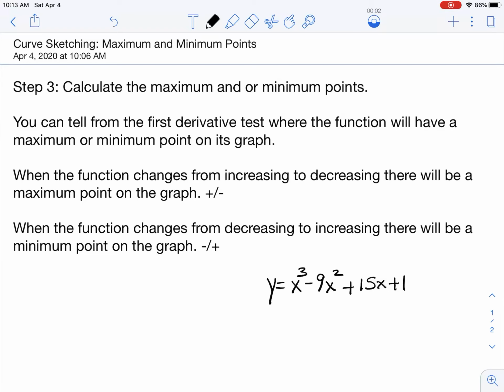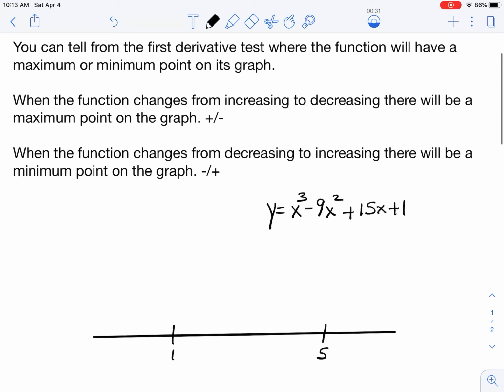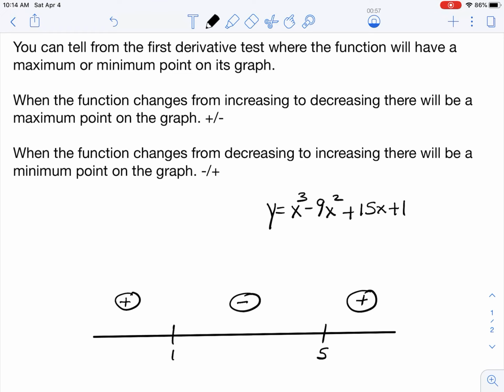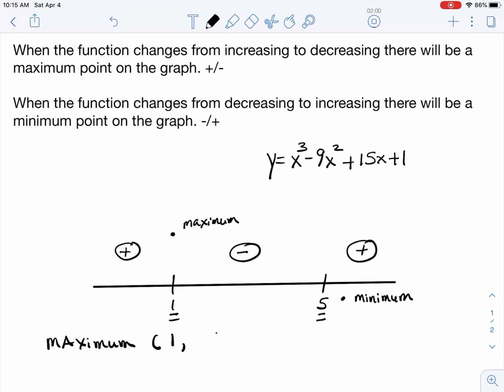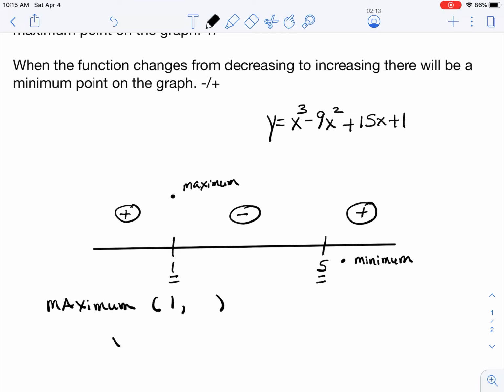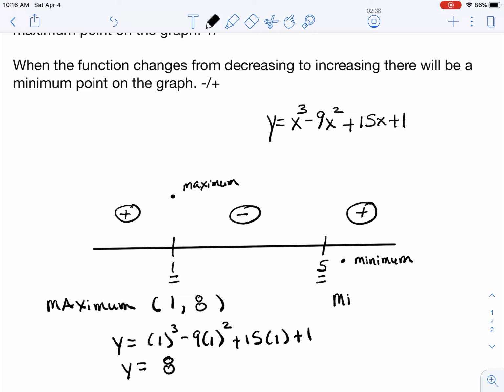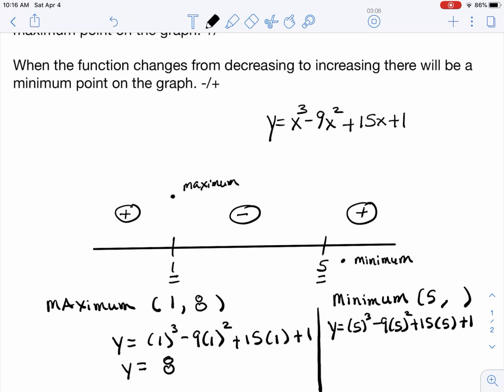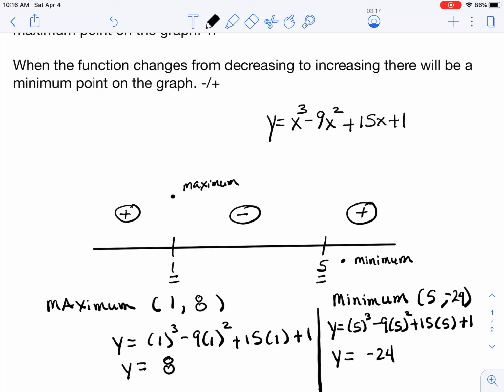Curve Sketching :Calculating Max/Min Points